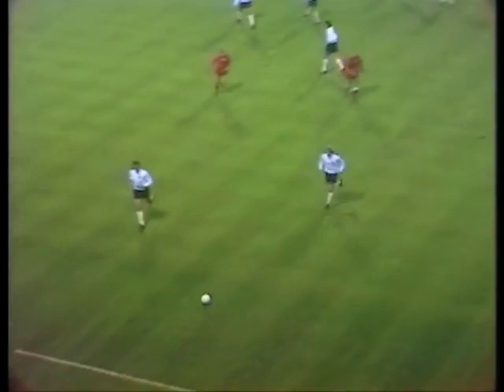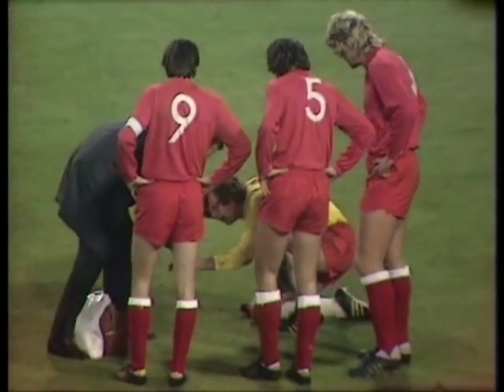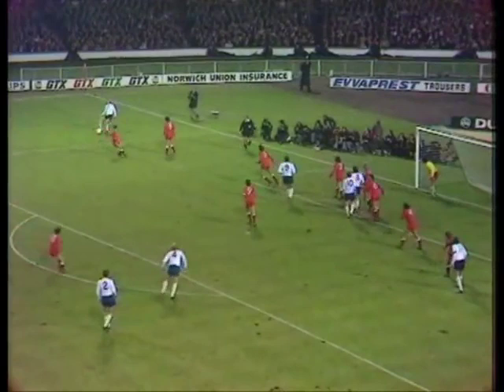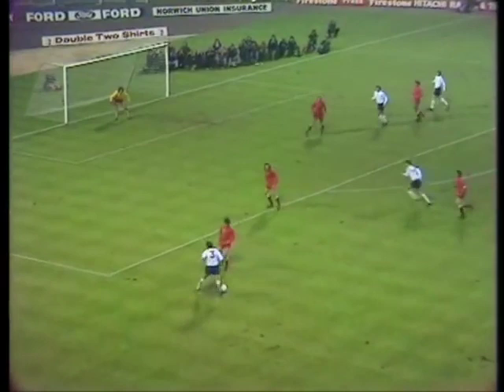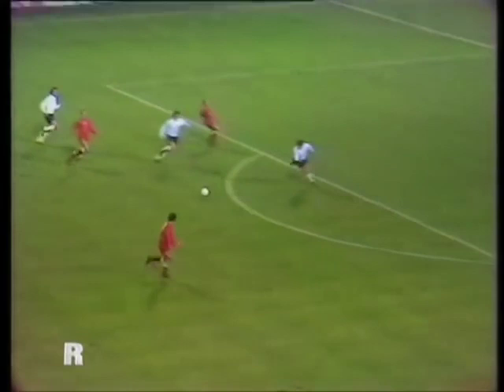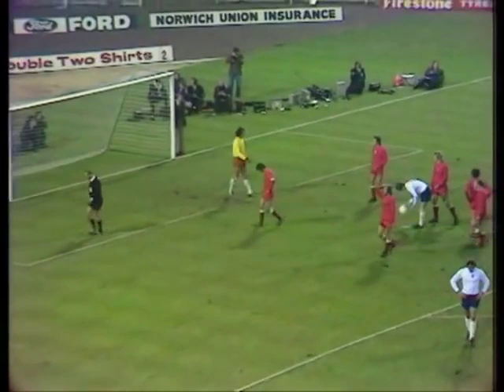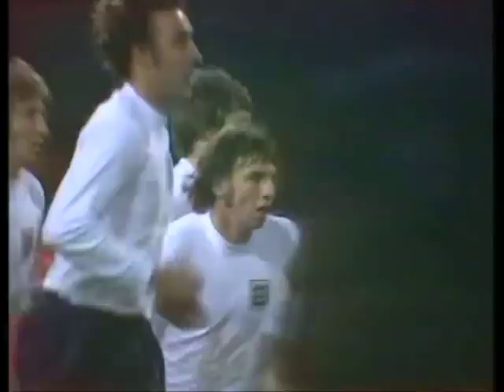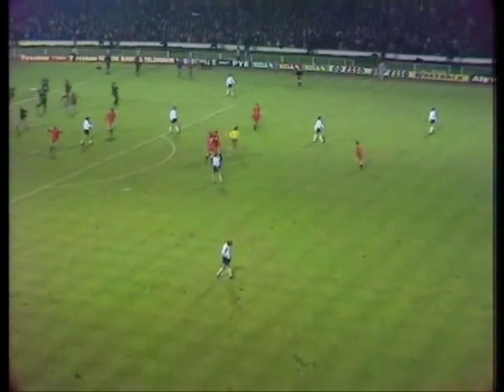England 1-1 Poland (1973)